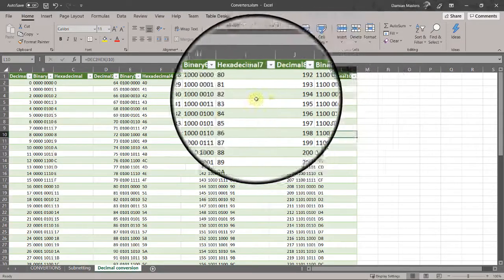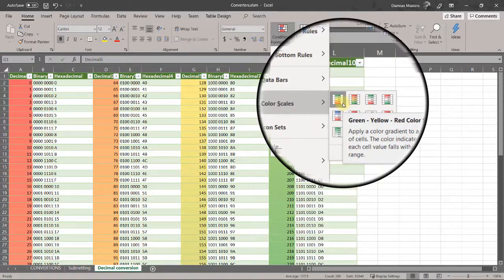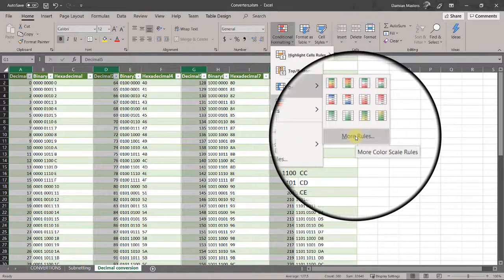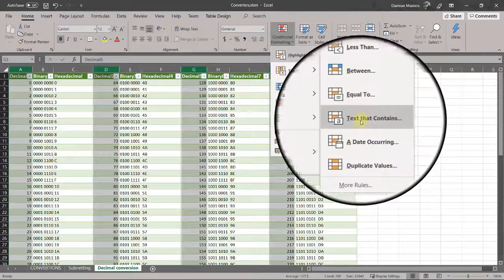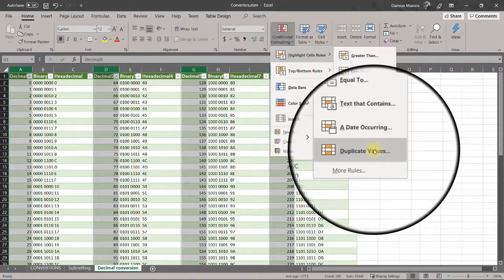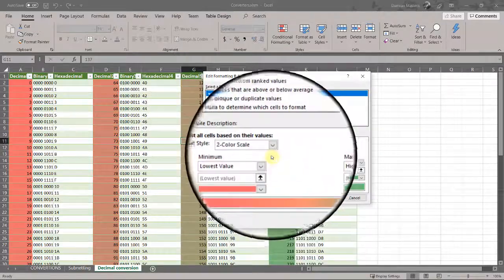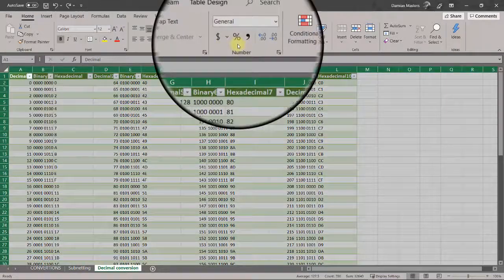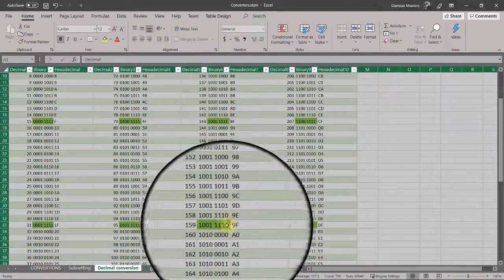Excel - Conditional Formatting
Short beginners tutorial